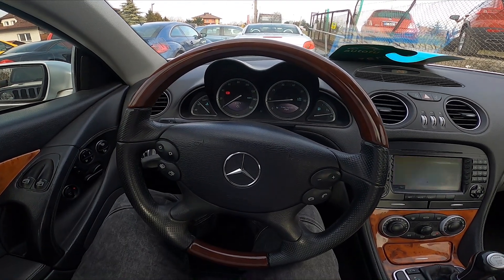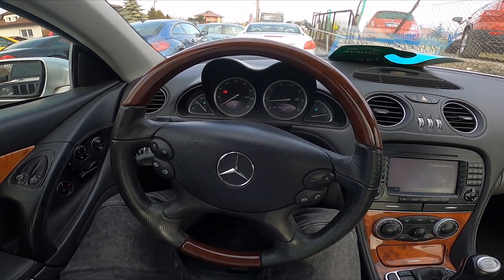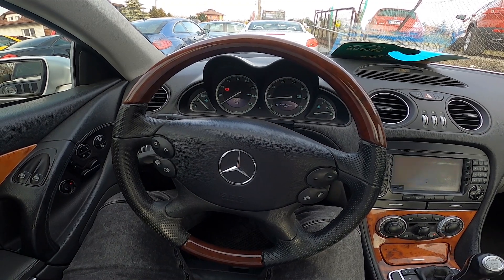How to Enable or Disable Front Windshield Wipers in Mercedes SL55 R230 ( 2001 – 2008 )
Find out more info about Mercedes SL55 R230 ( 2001 – 2008 ) :
Would You like to learn how to use Front Wipers in the Mercedes SL55 R230? Front Wipers are essential equipment in all cars. Thanks to them you can remain safe on rainy days and also they help You to clean the windshield. Follow the video above to learn how to Use Front Wipers in the Mercedes SL55 R230!

Years of Production:

2001, 2002, 2003, 2004, 2005, 2006, 2007, 2008

Generation:

III Generation

Series:

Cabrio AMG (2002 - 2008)